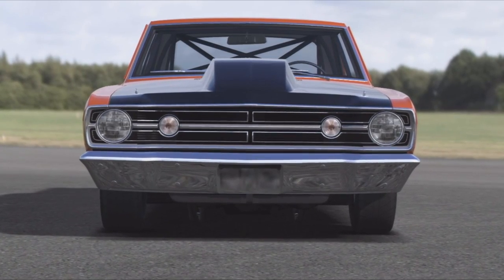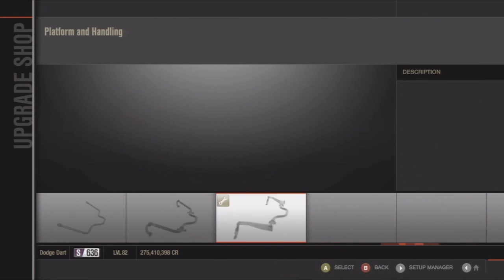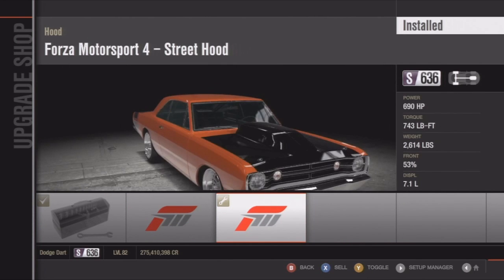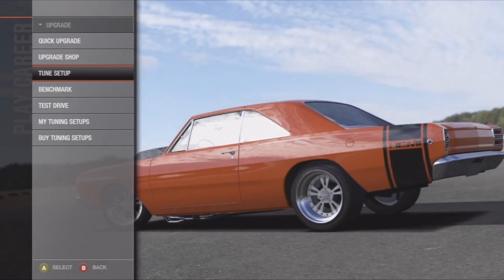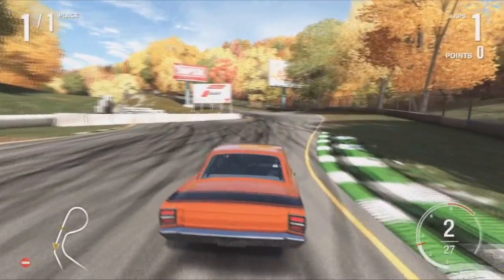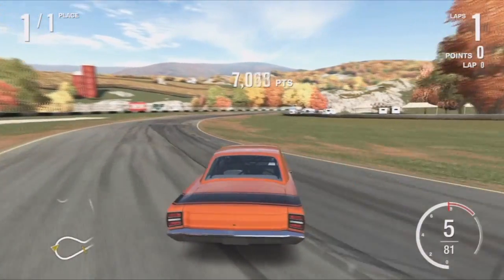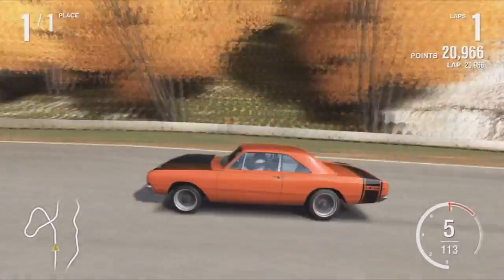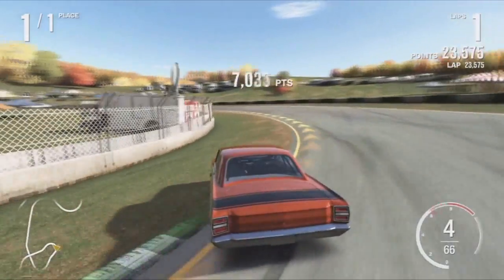Forza 4 Muscle Car Drifting Ep 5 Dodge Dart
This is a series in Forza 4 where I take muscle cars and fine tune them to try and make them slide! In this episode I'm taking out the Dodge Dart. Can I get 20 likes or more? :D
►Forza 5 Content Coming Soon

In this video you will learn:
How to drift a muscle car in Forza 4
How to drift a Dodge Dart in Forza 4
How to tune a Dodge Dart in Forza 4